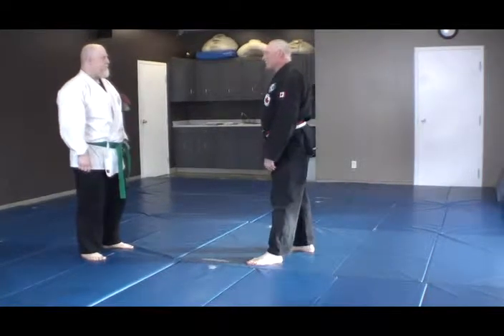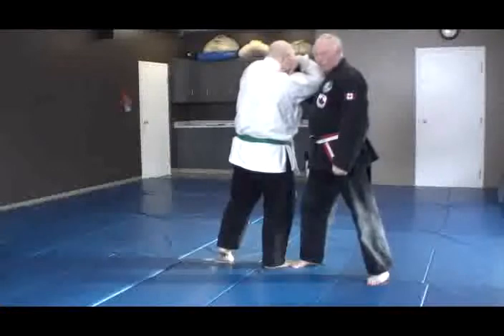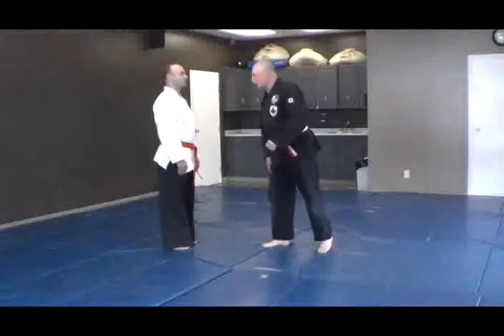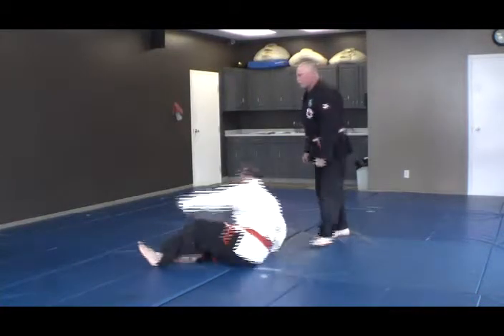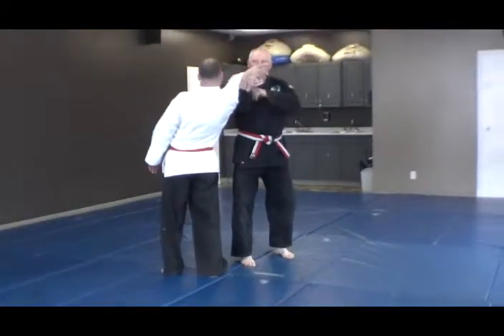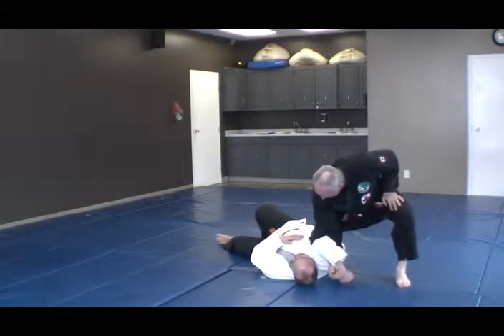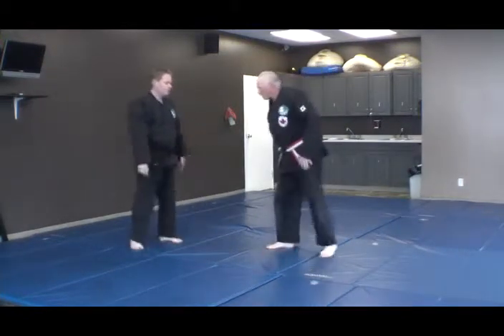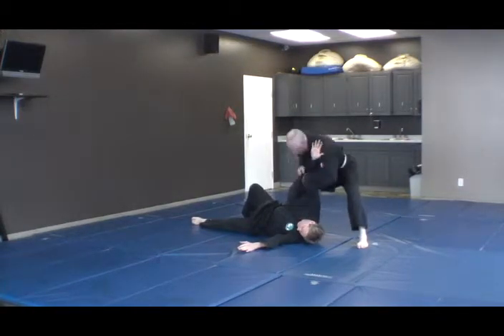Sensei David Honey Sei Con Ju Jitsu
8th Deg